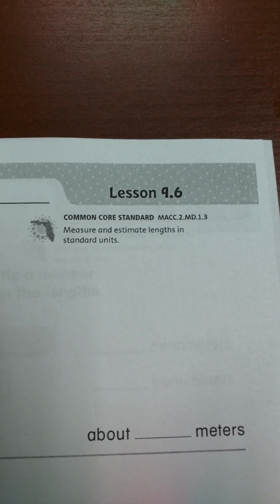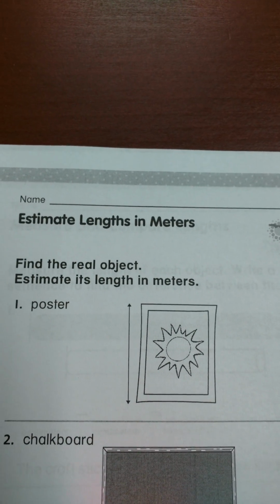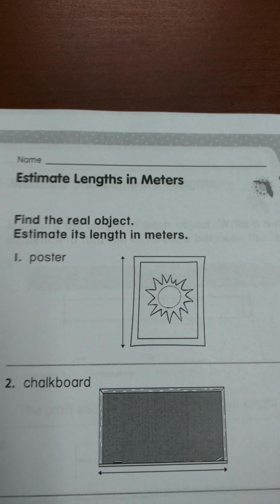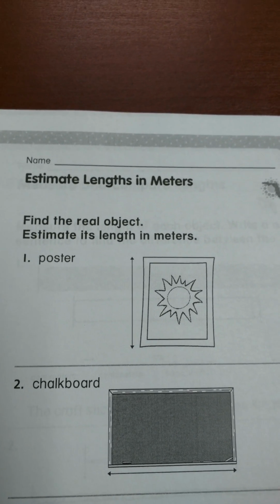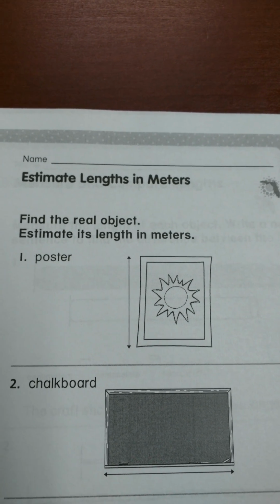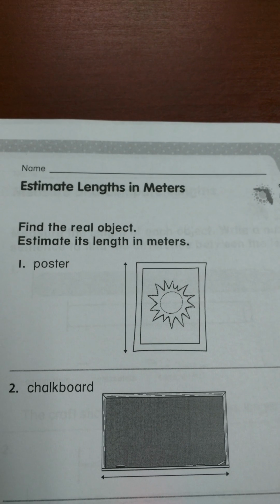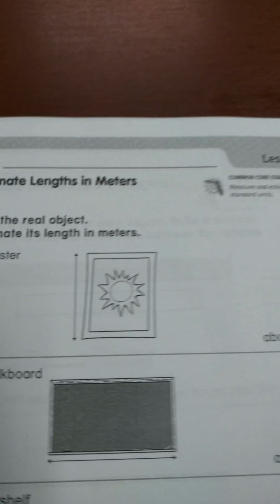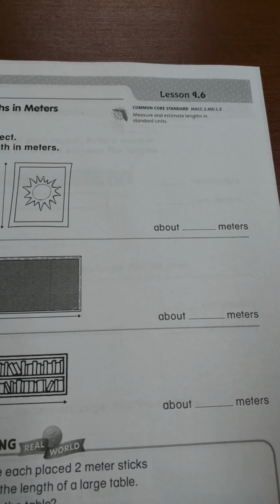2nd Grade Go Math Lesson 9.6